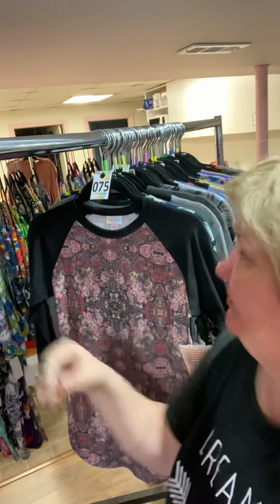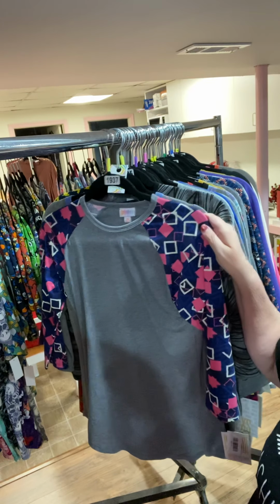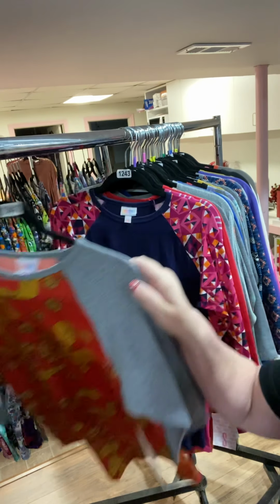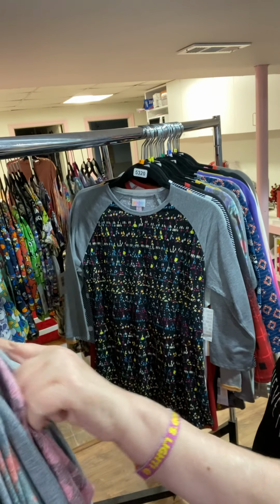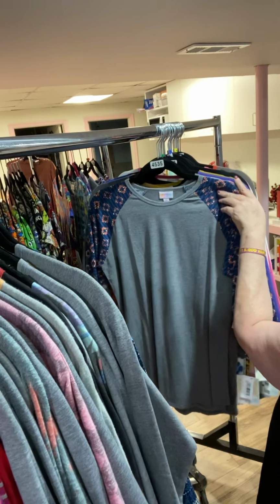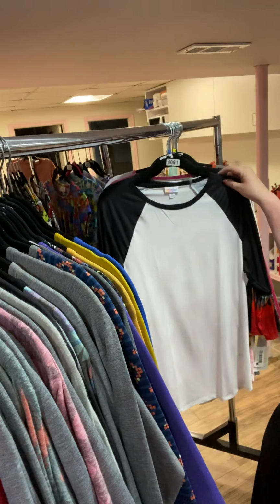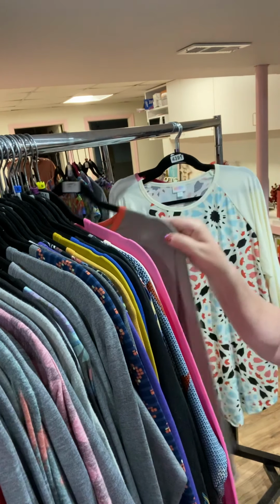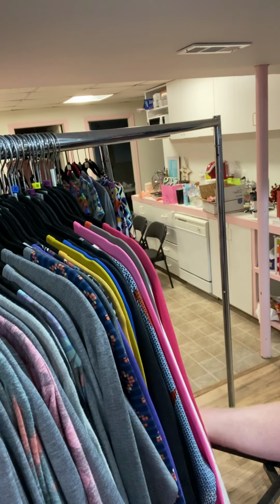Shopping made easy: Randy Speed Video with Express Checkout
This unisex knit shirt resembles a baseball T with its raglan, mid-length sleeves in a contrasting, patterned fabric. It is everything  at-short should be/ stylish, easy and comfortable.

BACKGROUND:
We have been LuLaRoe Retailers since October 2016 and are lifers in this business. We have had so much fun and love sharing our passion and excitement of LuLaRoe.  Our FB group can be located at shopMountainside.com